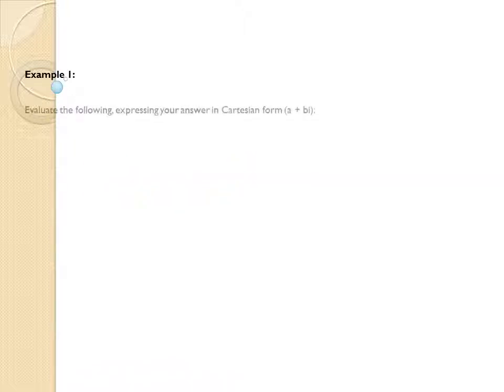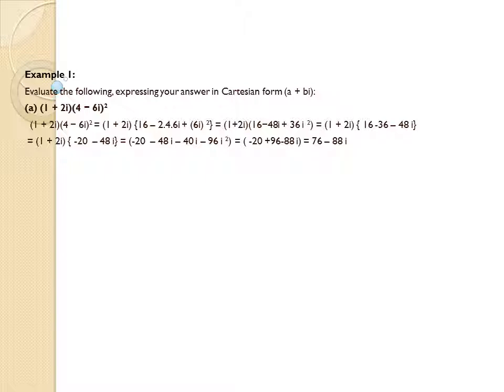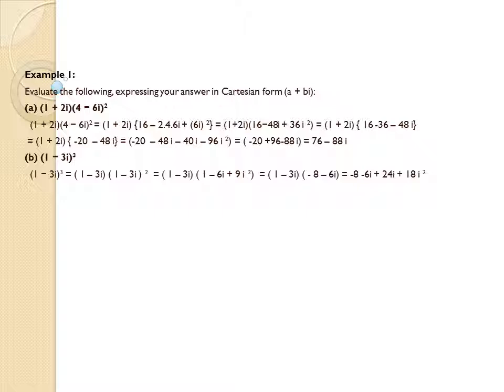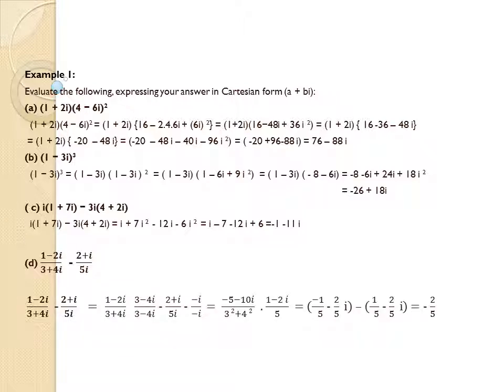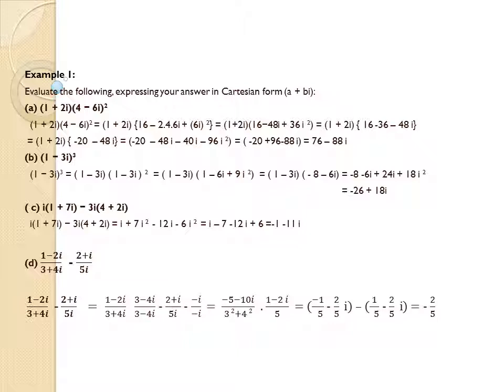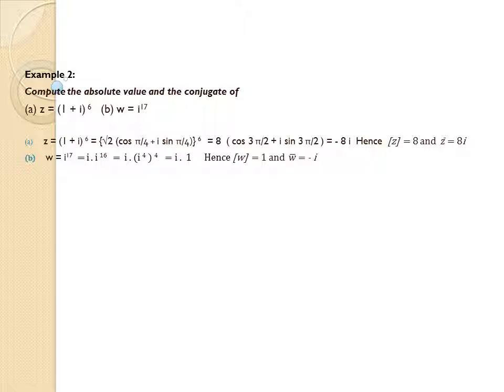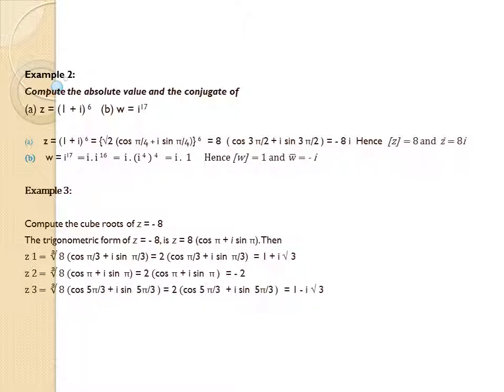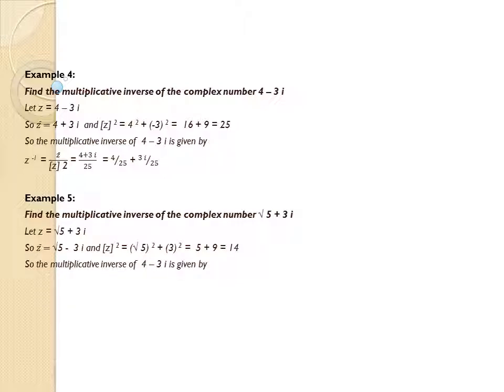Problem and solution Complex Numbers series 4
Few problem and solutions of complex numbers for wbjee